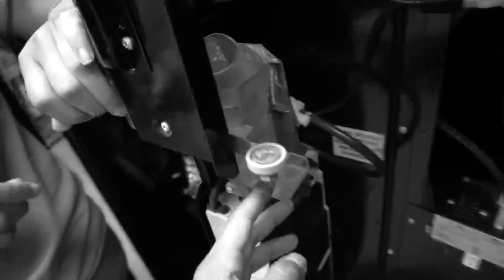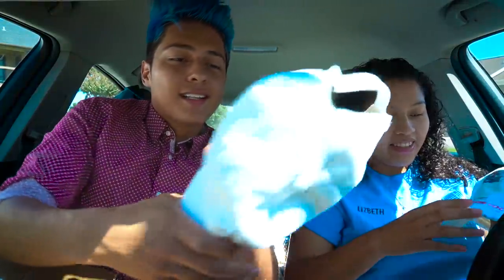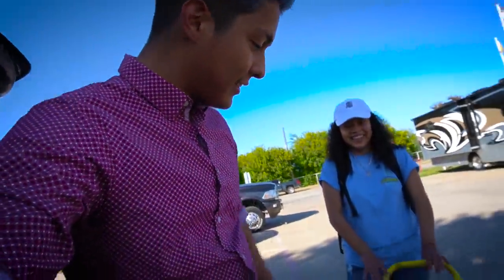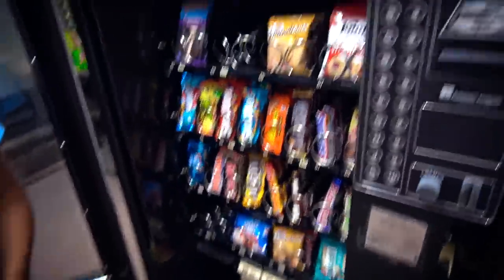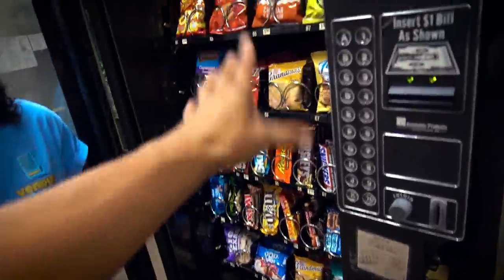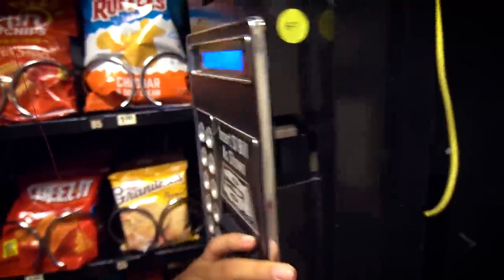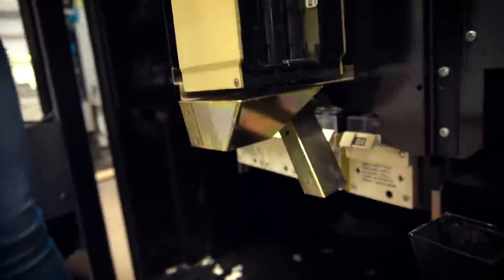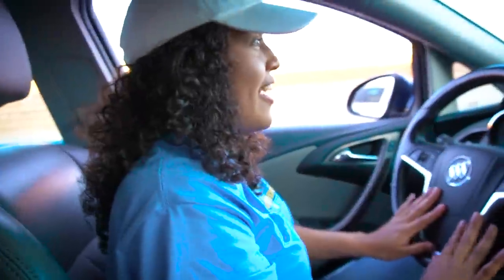Will STRING On A Coin HACK ACTUALLY Work In A Vending Machine?!!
Will STRING On A Coin HACK ACTUALLY Work In A Vending Machine?!! lets find out. (:

Small Camera
Bigger Camera (DSLR)

Vending Machine Parts
Bill Acceptor Cleaning Strips
Soda/Snack Machine Locks
Soda Machine Drink Labels

WILL THE COIN ON A STRING HACK WORK AT THE ARCADE???
does tape on a dollar hack actually work in a vending machine??